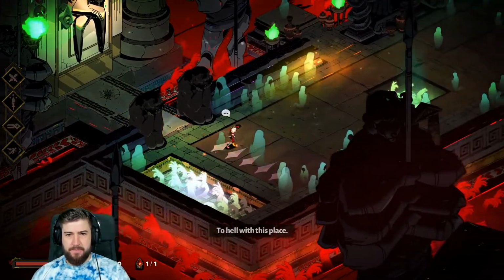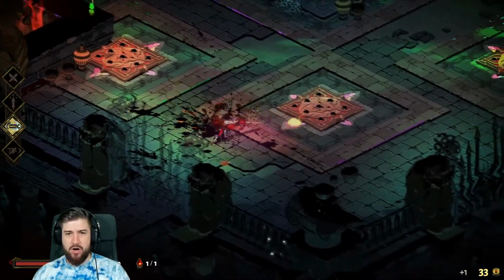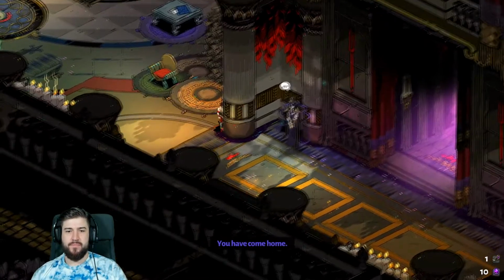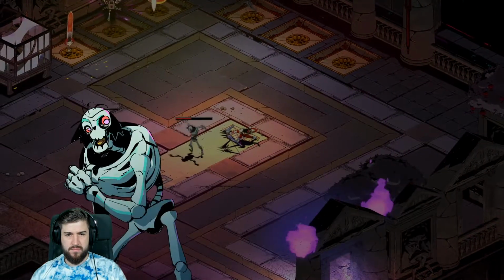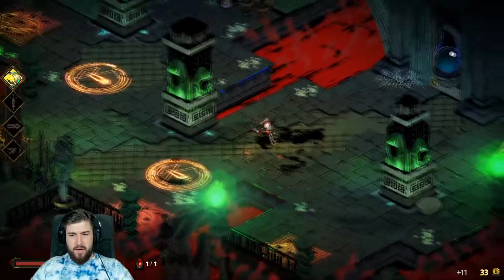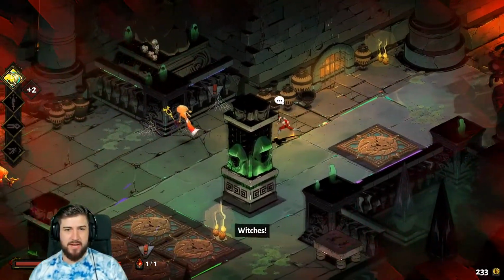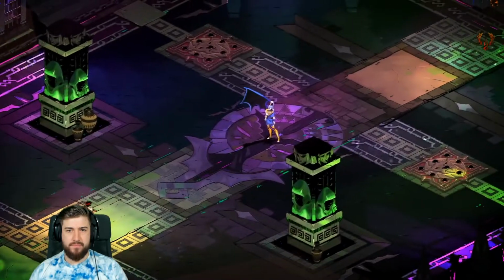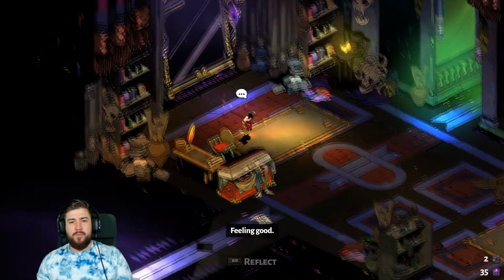Into Hell | Hades: Episode 1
My first try and first impressions of Hades